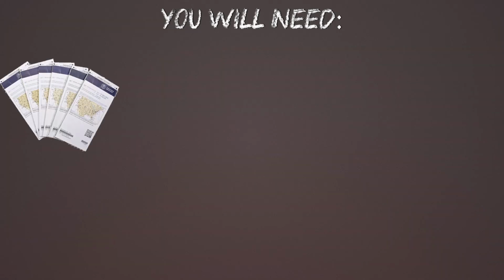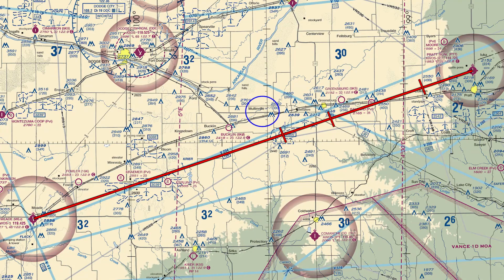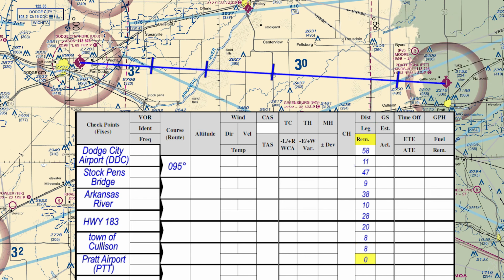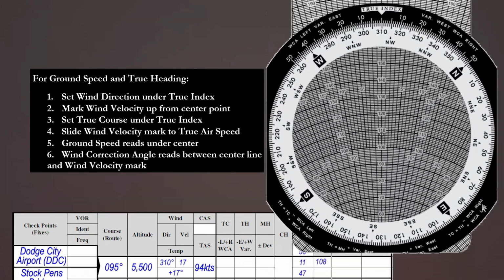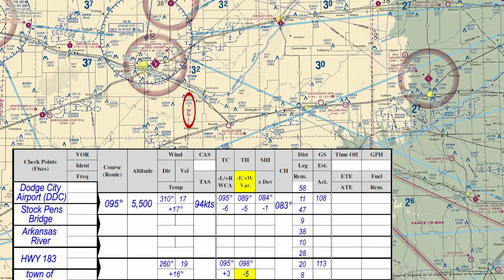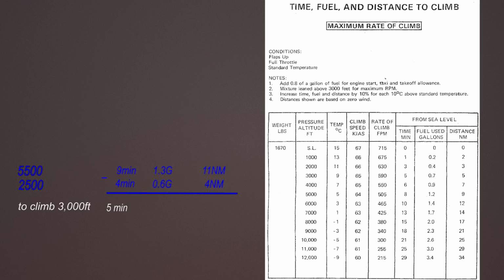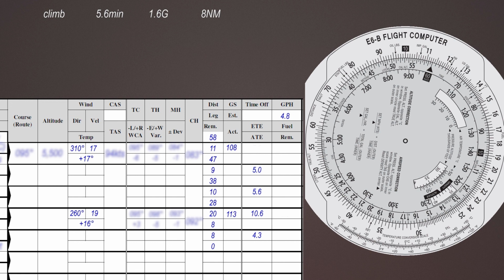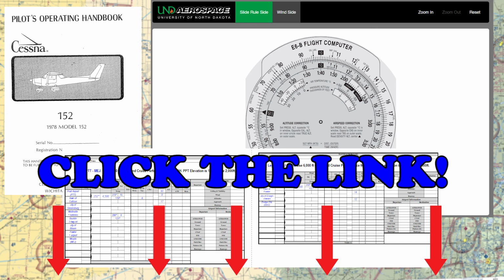Planning A XC | PPGS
Finish the NavLog!!

Tell  me how you did in the comments below! Were you close to the answers? Was this a piece of cake? Did the video help??? I wanna know!!!

00:00 Intro
00:11 What do I need to plan a XC?
01:44 Step 1: Draw a line
01:50 Step 2: Find Waypoints
04:30 Step 3: Navlog and E6B
12:38 Step 4: E6B and Performance
20:51 Practice Problems
21:29 Summary